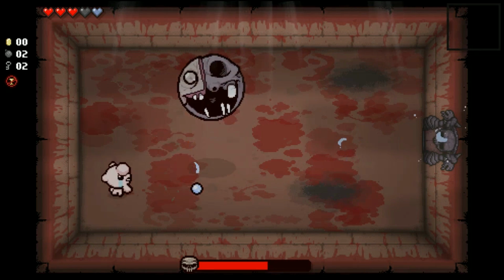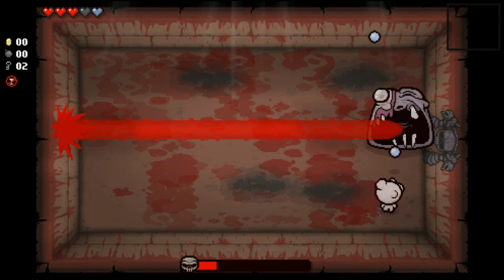TBoI: Monstro II Analysis / Improvement Ideas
Sorry it's late, totes my fault. At least it's real good I hope